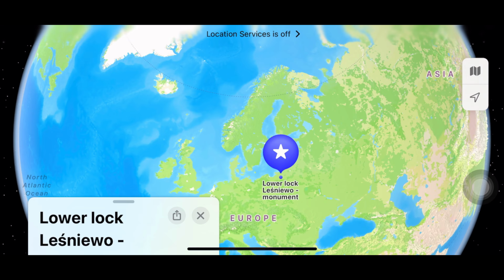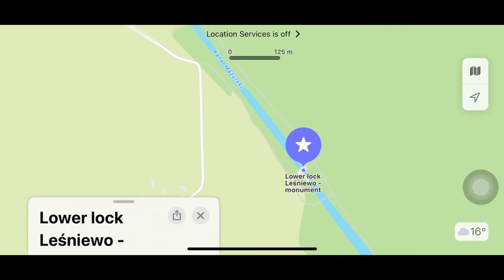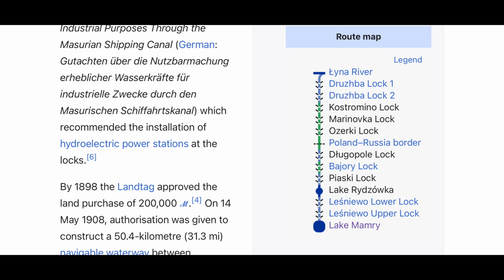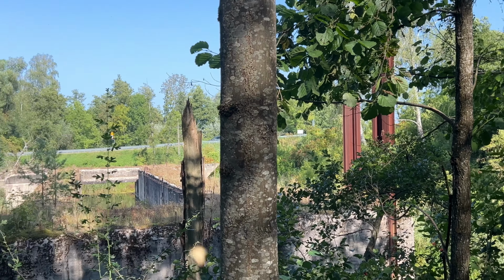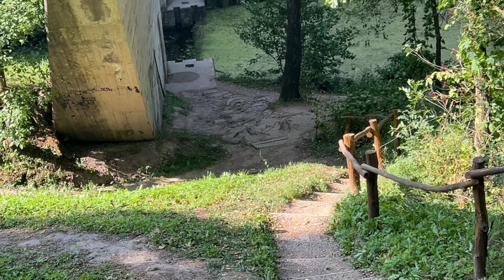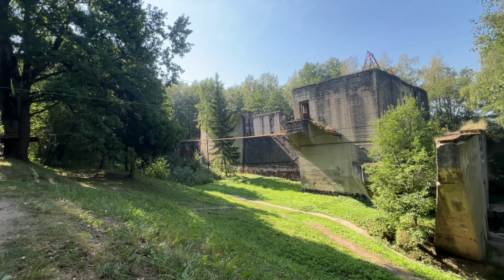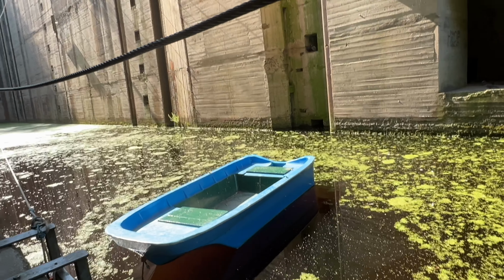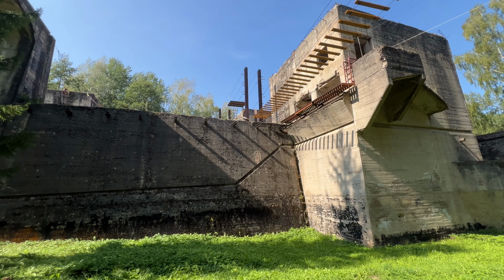Mysterious Leśniewo Lower Lock: Abandoned WWII Engineering Marvel (2024)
Join us as we explore the fascinating Leśniewo Lower Lock, part of the unfinished Masurian Canal in Poland, an ambitious engineering project from World War II. Built by the Nazis, this massive structure was intended to connect the Baltic Sea with inland waterways but was abandoned before completion. We’ll take you through the eerie remains of this colossal lock, its purpose, and the historical significance behind its construction.